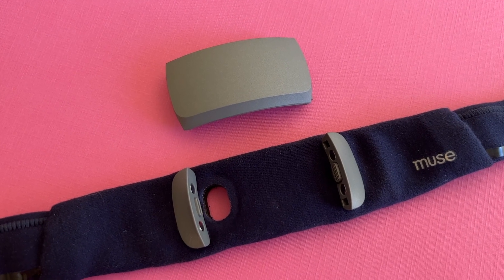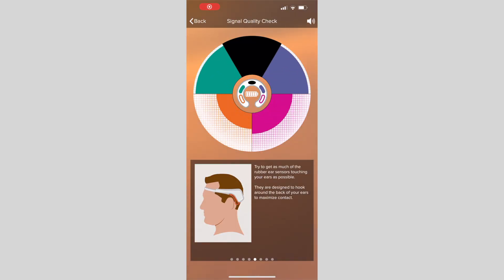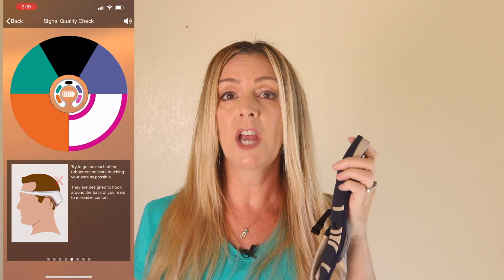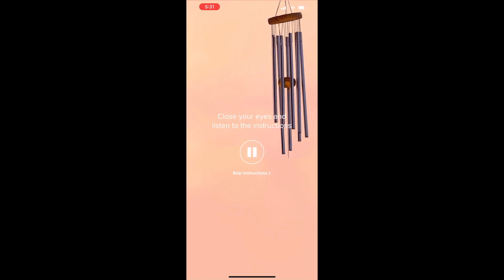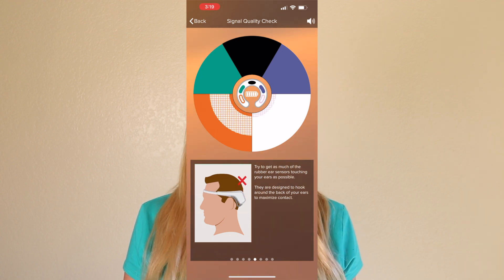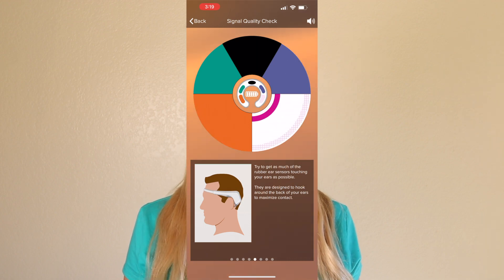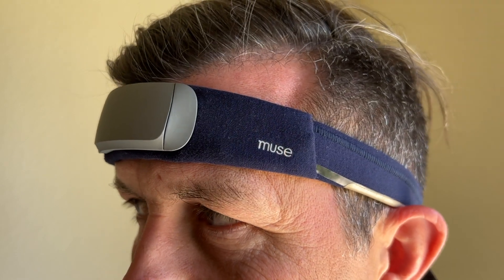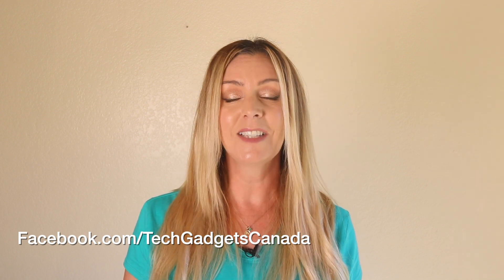Review - Muse S Gen 2: Why I DON'T believe it's reading my BRAIN!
Muse S Gen 2

Ever feel like your brain can't shut off? Your thoughts are racing, you're replaying things over in your mind, and you just can't seem to relax or fall asleep? What if you could know what's going on inside your cranium? That's the premise of Muse brain sensing headbands.

Muse S is a headband-style device that claims to track your brain activity, and using built-in meditations, to help you relax, or even fall asleep. I recently got a sample of the Muse S to try out and see for myself what it can do. In this review I’ll walk you through how it works, what the experience is like, and whether I recommend it.

There are many devices out there that track sleep cycles to varying degrees of accuracy, but the Muse S takes things a step further. It’s a device that actually tracks EEG readings and provides feedback that can help you “train your brain.”It’s a combination sleep monitor, sleep helper and a meditation assistant.

What’s New in Gen 2
Muse S consists of a soft headband and a removable brain sensing pod that’s rechargeable.

The Gen 2 model improves upon the original version with better signal quality, faster battery charging, and a more accurate battery level indicator, claims Muse.

The most significant change is the updated headband, which uses more spandex to allow more stretch and make the band less likely to tear.

The ear electrodes are also wider to help maintain a strong signal…. Though as you’ll soon see its didn’t do much for my experience.

What Does Muse Monitor?
The Muse S is a meditation tool, as it claims to help you focus on meditation, while also monitoring your heart rate, brainwave activity or EEG, and breathing.

You choose a voice-guided mediation and then try to listen and focus.

The EEG readings sense when your brain is working harder and offer meditation options and sounds to help you relax, and give audio feedback when you do. If you’re not at peace, your brain is working harder; the Muse S increases the amount and frequency of certain sound effects, then lessons them as you relax.

When you’re fully relaxed, you’ll hear the chirping of birds.

Muse S also offers Sleep help: you an take one of the digital sleeping pills to help you fall asleep, and it will also do sleep position tracking, give you a sleep efficiency score, and “deep sleep insights.” You do, of course, need to wear the headband to sleep.

If you’re on Apple HealthKit, the Muse S will take over your sleep tracking and report back to your Health app while your phone or watch is charging.

Set up
You will need to download the Muse app and create an account. Next, charge up your Muse sensor and clip it into the headband. The app will take you though an initial demonstration and share tips if you’re not familiar with how to use it.

The thing I found out is that if the sensor isn’t clipped into the dock on the band correctly, it will not work properly. Make sure there’s no gaps between the dock and the sensor, and press to close any you do see. Even a small gap can mean your sensors won’t take readings.

With the brain sensor pod charged, put on the headband and open the app. Tap to connect to your band via Bluetooth. You’ll chose a session and the device will check the sensor contact with your skin. Then just sit back and listen to the audio.

Wearing and using Muse S

The headband has an adjustable strap that should let you get a snug but comfortable fit.

Also, very important is that you need to make sure the Muse logo is facing up; if the band is worn upside down, the sensors, particularly on the ears, can’t connect properly for a good reading.

Before each and every session the band will re-calibrate itself and this take about a minute. Each of the sensors across the front and behind the ears need to make perfect contact with your head of the whole thing will not work; there’s no, “4/5 sensors are working so let’s just go ahead anyway” option.

I can tell you I found this very difficult, particularly getting the ear sensors properly connected was a massive challenge that, frankly, stressed me out most times I used it. You’ve got to make sure no hair gets in the way.. which, for some of us, is a challenge. The coloured bars in the app will light up when you’ve got all your connections made.